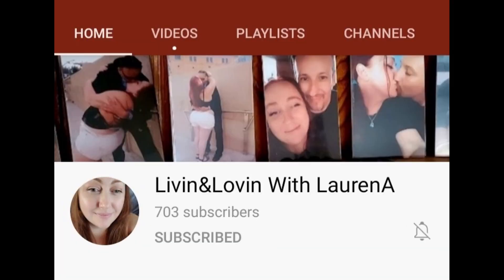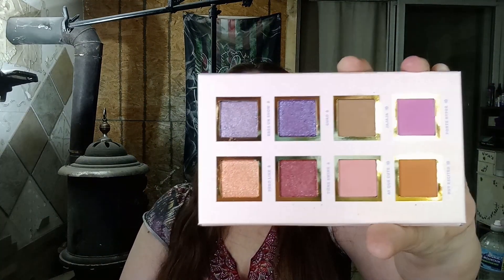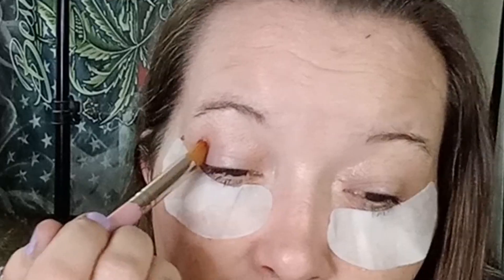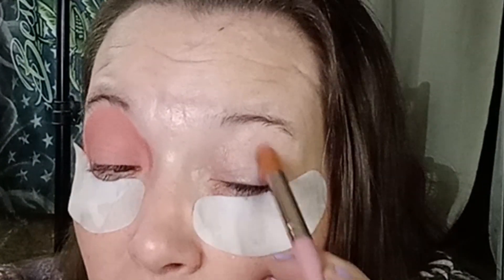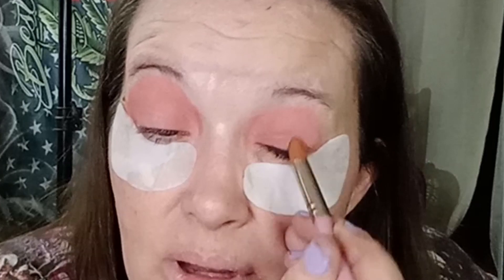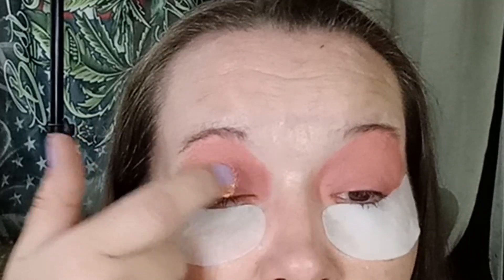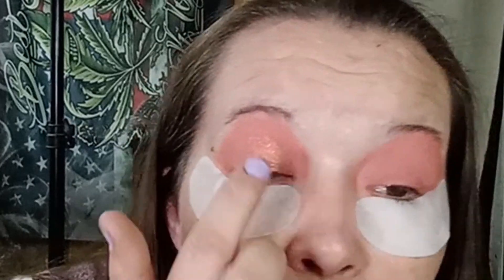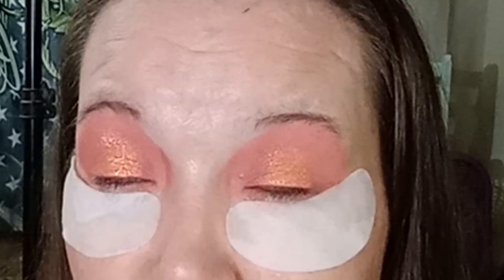Callab w | CallabTastic Ladies | Using Spanglish palette by alamar cosmetics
Callab w | CallabTastic Ladies | Using Spanglish palette by alamar cosmetics. Come check out what look I create today. I want to THANK YOU from the bottom of my HEART for stopping by and spending some time with me. I APPRECIATE YOU!! for helping me in more ways then just viewing my content. I LOVE YOU for returning and staying apart of my channel. Remember Remain Awesome

Collab Tastic Ladies Channels go check them out if you haven't
already.